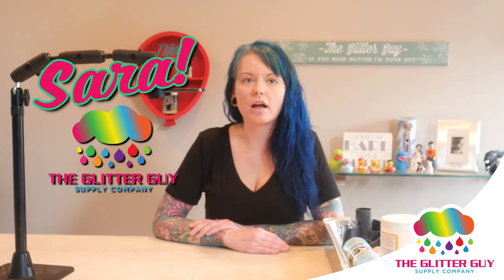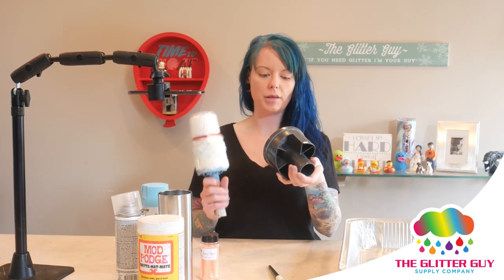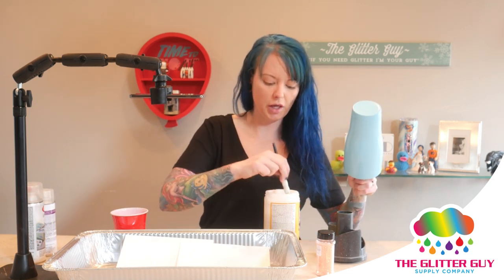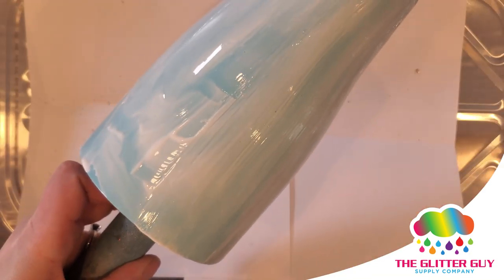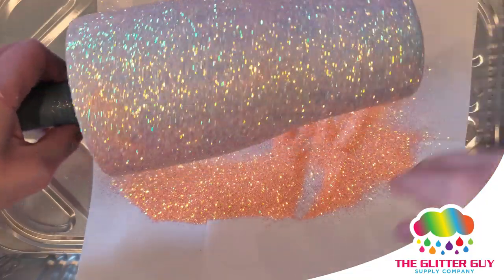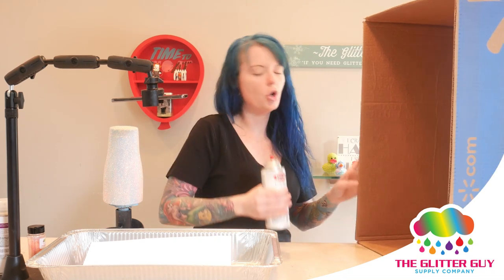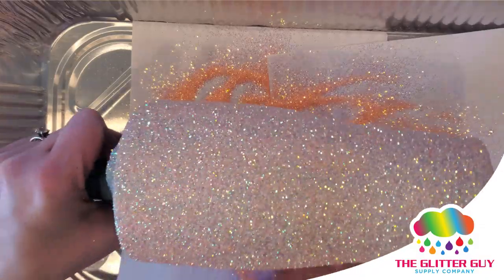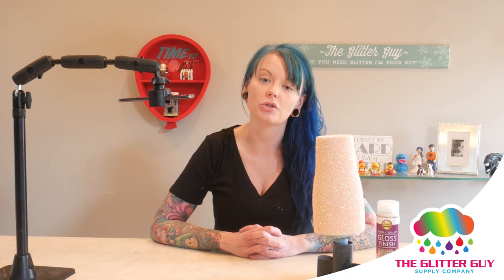How To Glitter A Tumbler | Mod Podge Method | Start To Finish For Beginners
An Easy to follow tutorial, teaching you how to prep and glitter a stainless steel tumbler using the Mod Podge method.

Materials Used:
The Glitter Guy 30oz Curve tumbler: TheGlitterGuy.com
350 Grit Sand Paper: Amazon
Mod Podge Matte: Amazon
Plaid FolkArt 1” Paint Brush: Walmart
Krylon Easy Tack Repositionable Adhesive: Walmart

About The Glitter Guy: Want to create something unique, get DIY tumbler tips, or add some sparkle to your life? The Glitter Guy is here to inspire you! Take your creativity to the next level with new ideas and step-by-step tutorials using on-trend materials and tools for experienced tumbler makers and beginners too.

Connect with The Glitter Guy Online!
Facebook: The Glitter Guy LLC